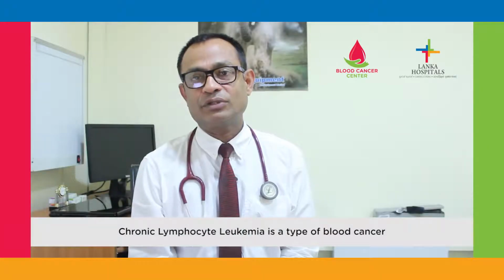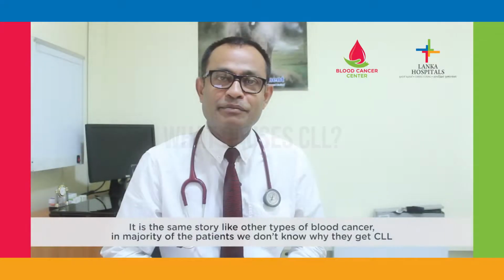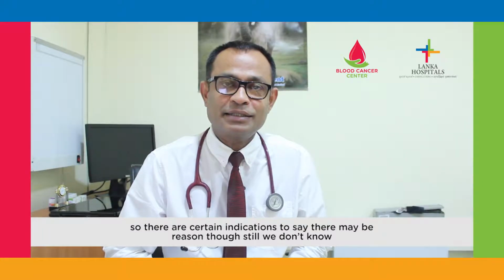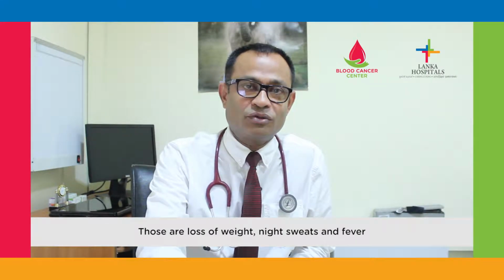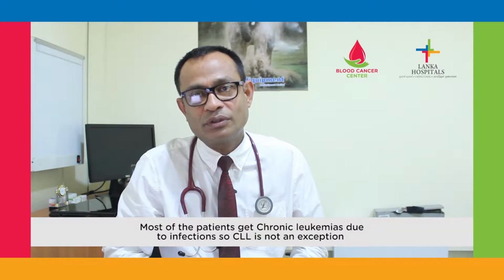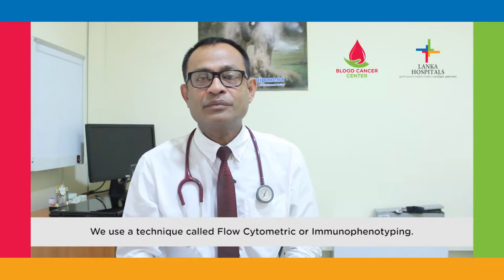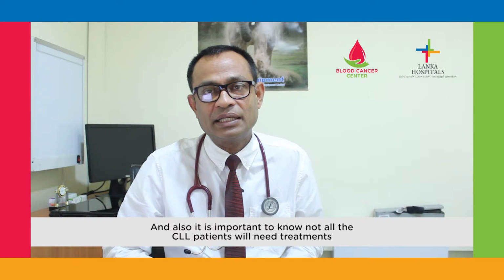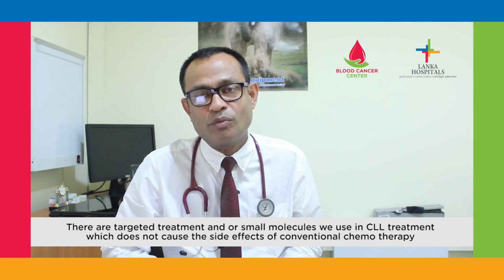10 What is CLL Vid40